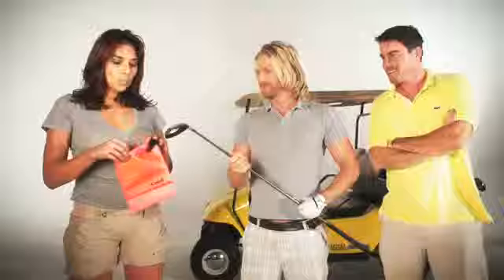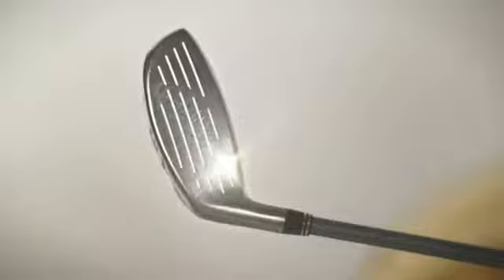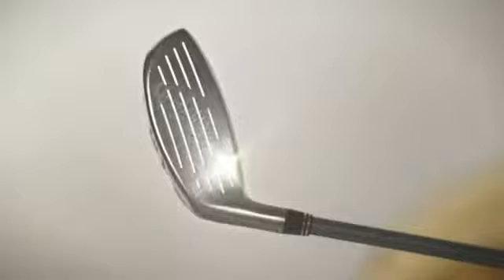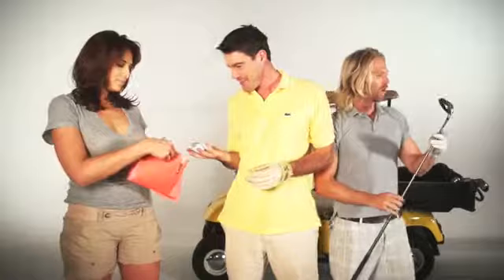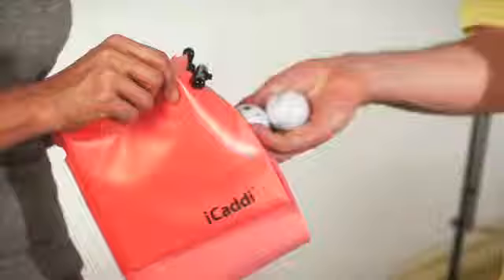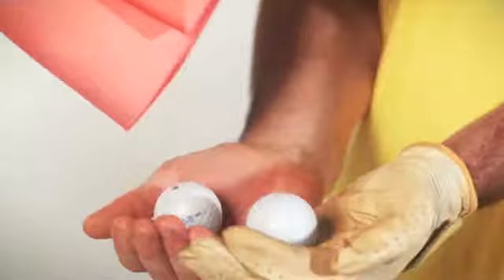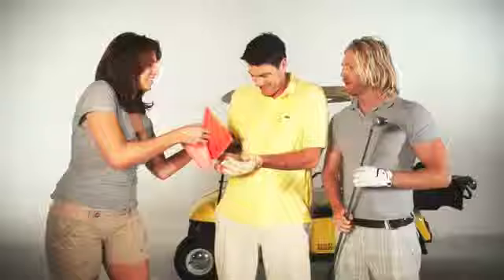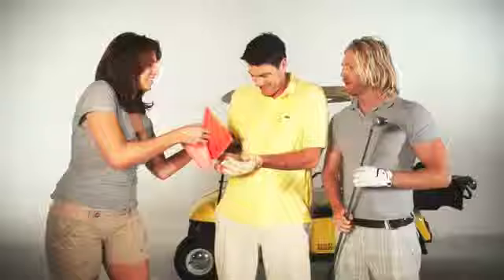iCaddi Commercial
icaddi parody 1

Director/Producer/Writer:
Dean Chapman

Producer/Executive Producer:
Kenny Cho

Director of Photography:
Michael Medoway

Line Producers:
Yumi Chapman
Kaiwi Lyman-Mersereau
Kenneth Williams

Hair/Makeup:
Rimi Lee

Set Manager:
Yuuka Medoway

Talent:
Christina Giuseppe
Kaiwi Lyman-Mersereau
Casey Sullivan

Editor/Colorist/Compositing:
Dean Chapman

Sound:
Kenny Cho
Michael Medoway

Special Thanks:
Chris Costanzo
Danny Costanzo
Boris Sterlin
Suhn Lee